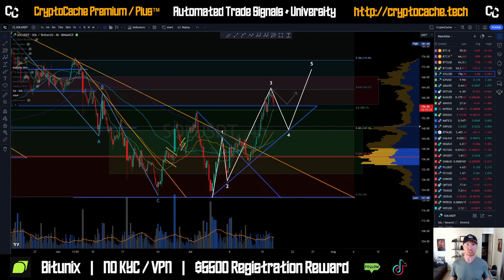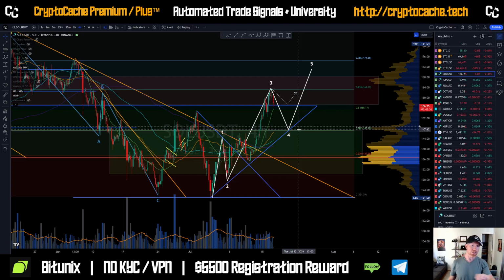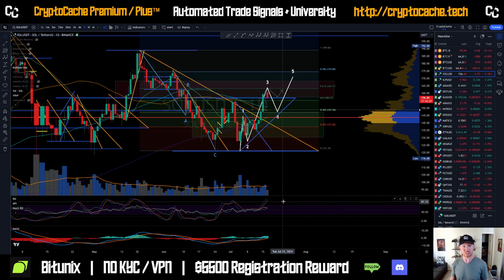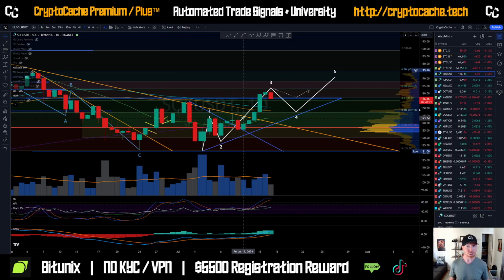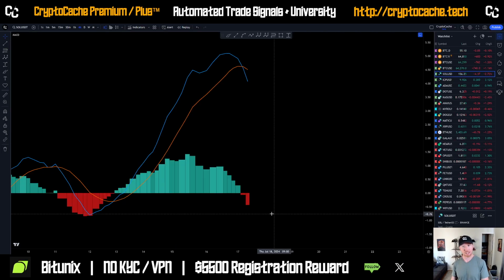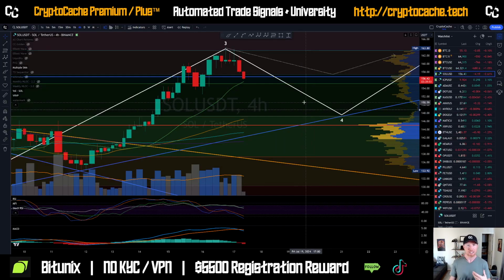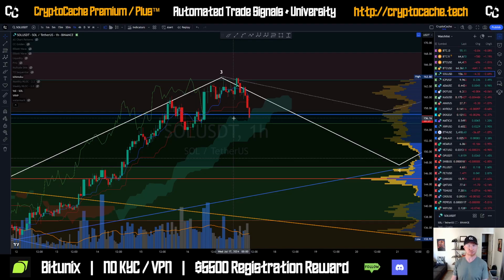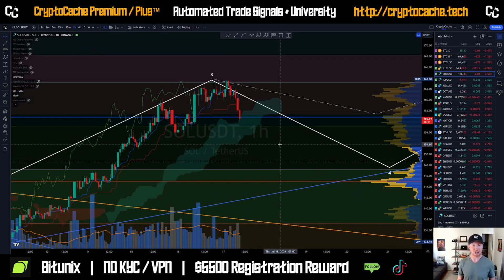Solana Pullback and Why 📉 Analysis Update & Price Prediction SOL / $SOL